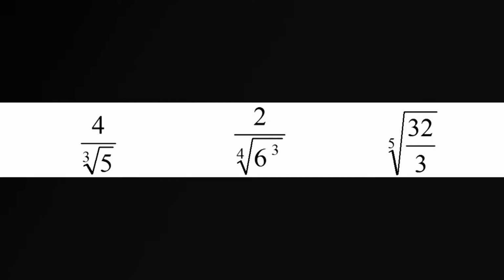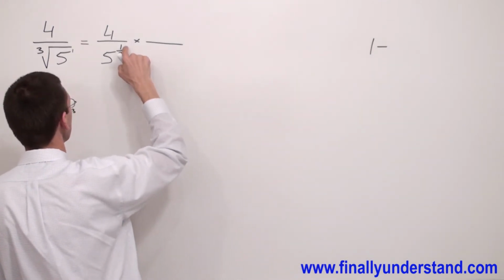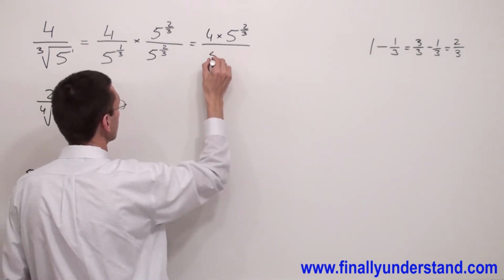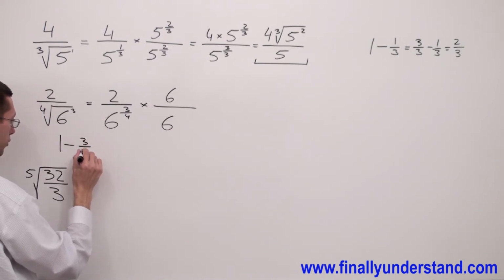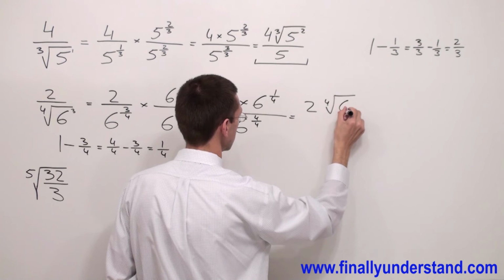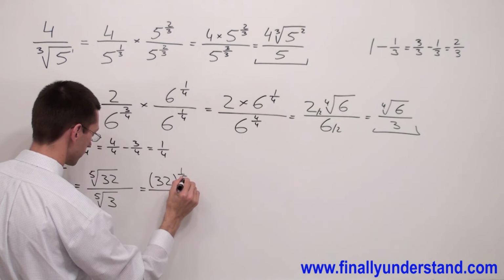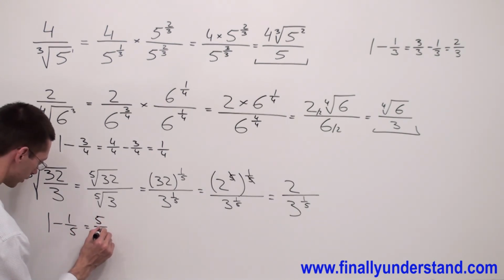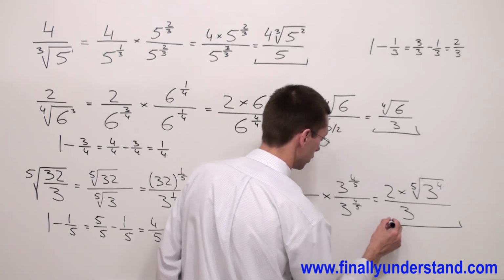Rationalizing the Denominator Made EASY | Step-by-Step Math Tutorial 03